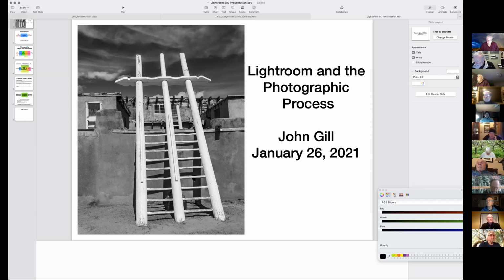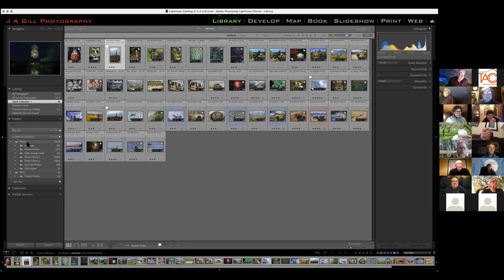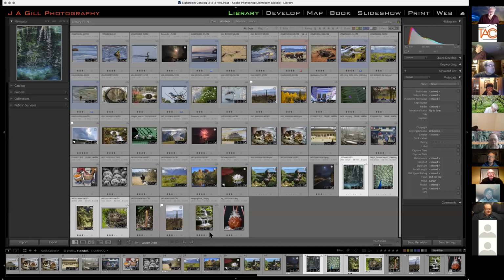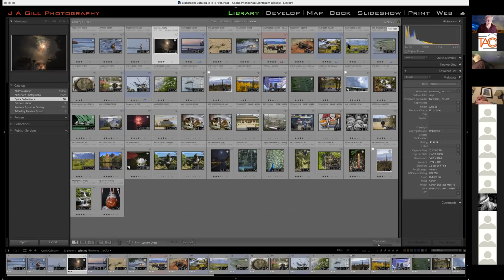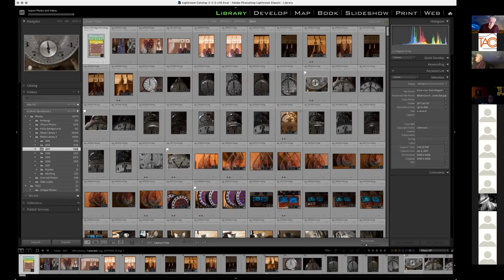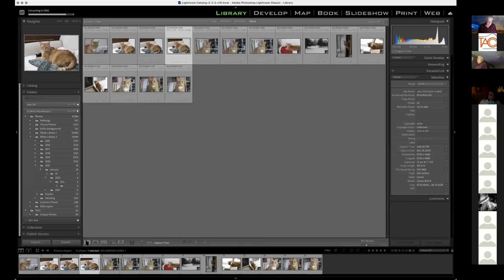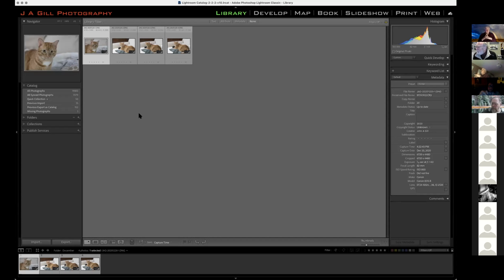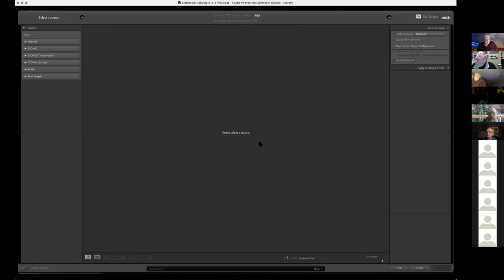01 26 2021 SIG John Gill Lightroom Library Module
Recording of the January 26th Zoom meeting of the TACC Special Interest Group (SIG).  The topic was the Lightroom Library Module and the presenter was John Gill.